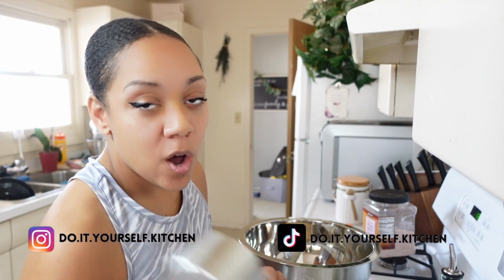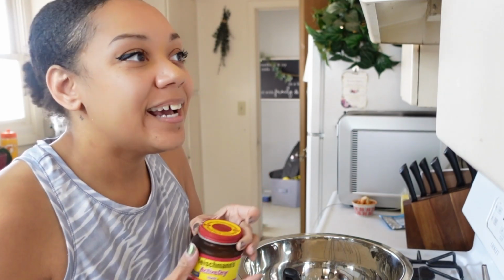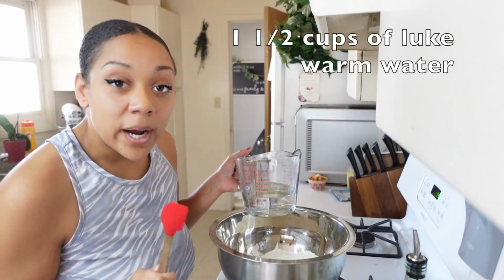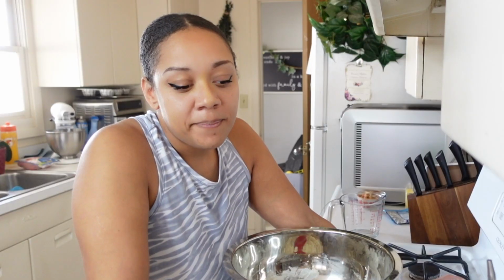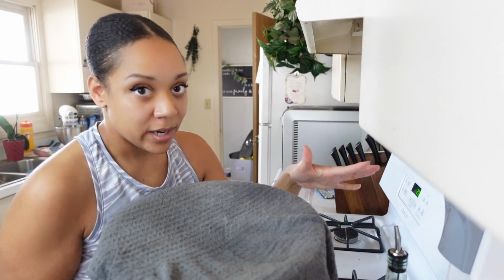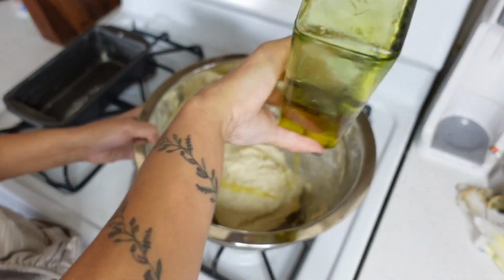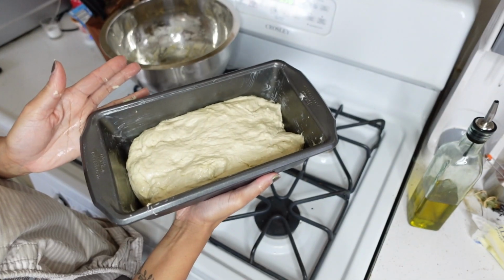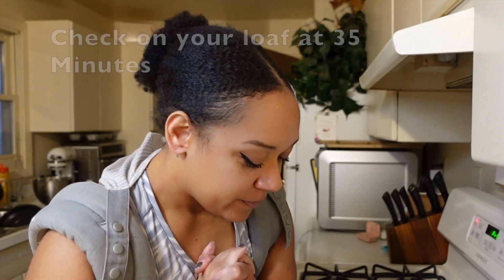Easy Sandwich Bread | NO KNEAD | Do it yourself Kitchen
I am not a baker, just a mom thats tired of spending so much money on things i can make from home!

Today Im making an easy bread that is very similiar to the bread my Great Grandmother made.

This bread last about a week in a gallon bag!